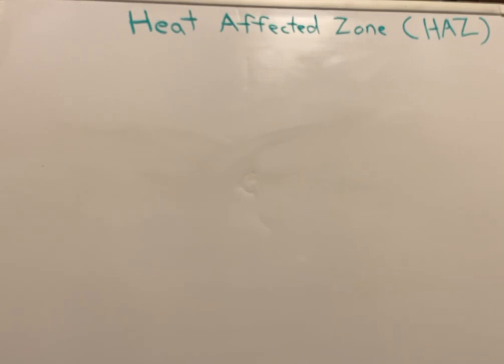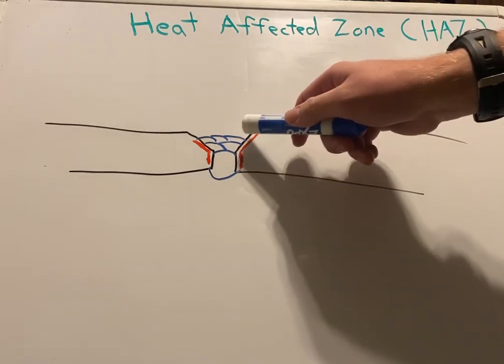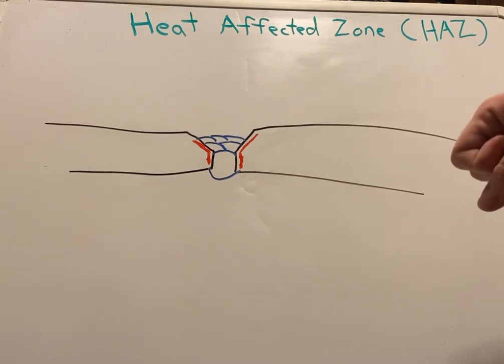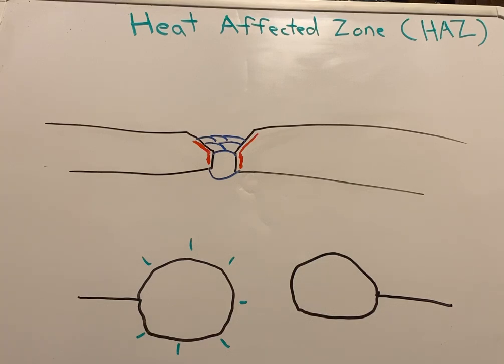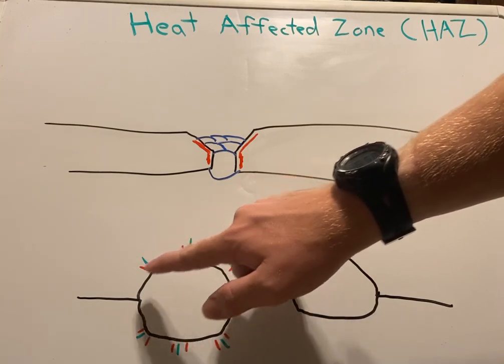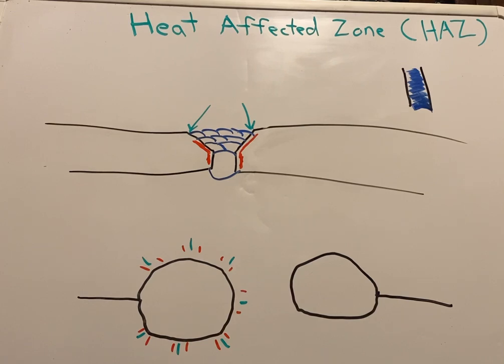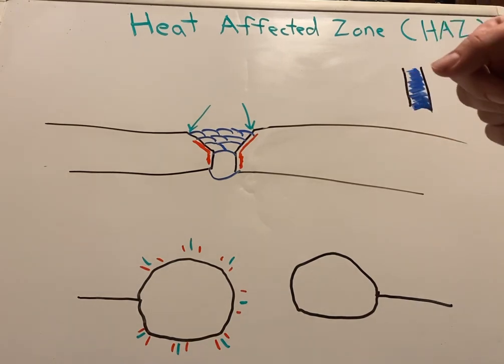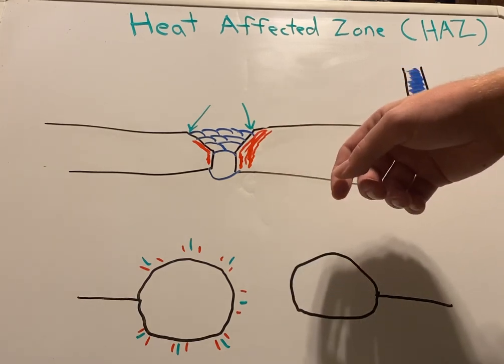Heat Affected Zone (HAZ) and welds on armored vehicles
Being a Certified and Licensed Welder, one must realize what the Heat Affected Zone (HAZ) is and what to do in order to mitigate the HAZ.  This is crucial in structural welds, high stress welds, and welds on armored vehicles.  I have had the privilege of looking over welds on armored vehicles from brand new armored vehicles in the US Army to US tanks from WWII along with armored vehicles in between.  I have welded armored plates on both tracked and wheeled armor pieces and had to follow the correct procedures to ensure the HAZ would not be a compromising factor as it could be in other cases.